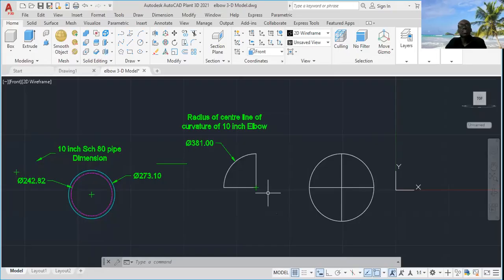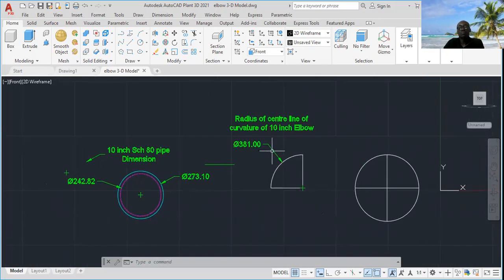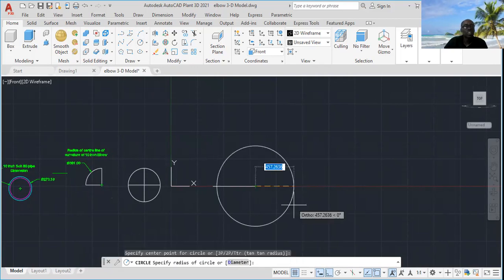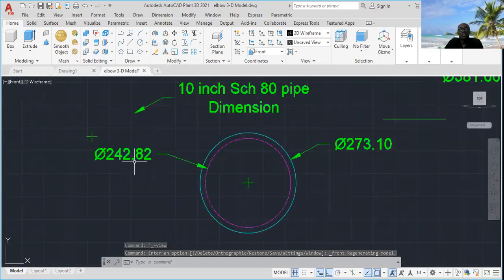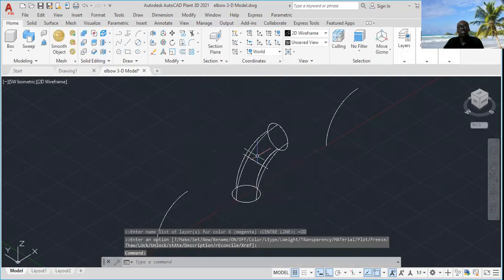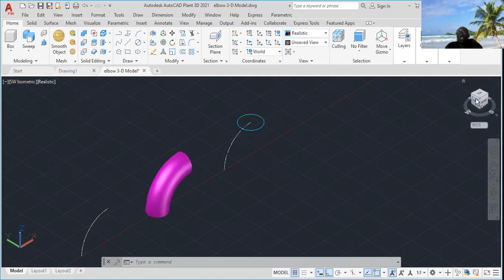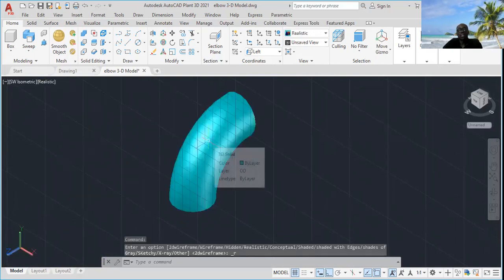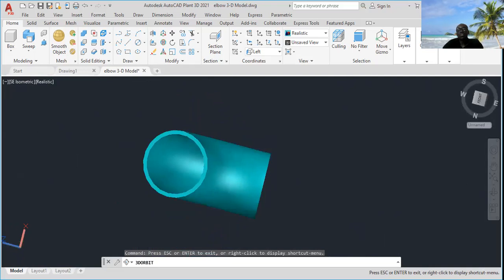How to model an Elbow in 3-D with AutoCAD (AutoCAD Piping components Tutorial)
in this video I explain how you can model a 10 inch schedule 8o model with AutoCAD.

On Instagram my user name is eddysam4real.

Join my Facebook and LinkedIn groups via the following links